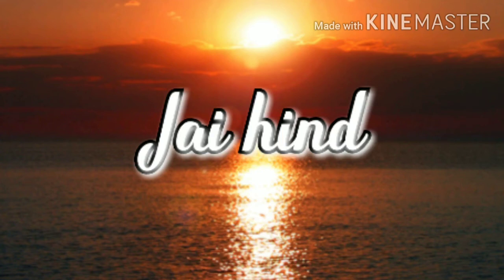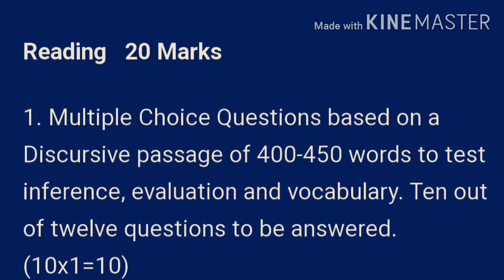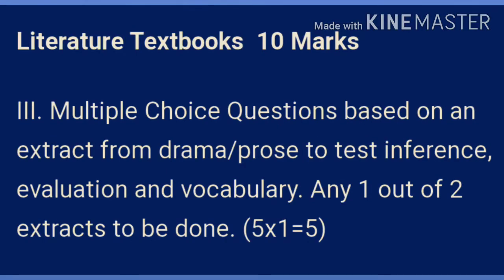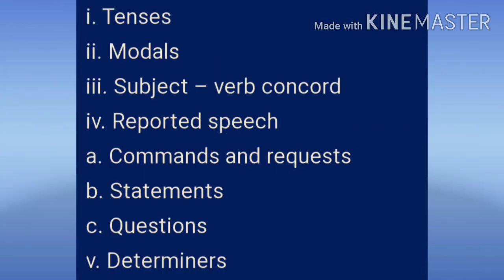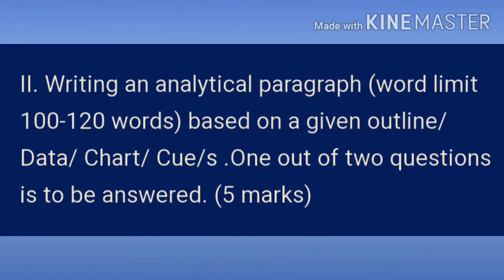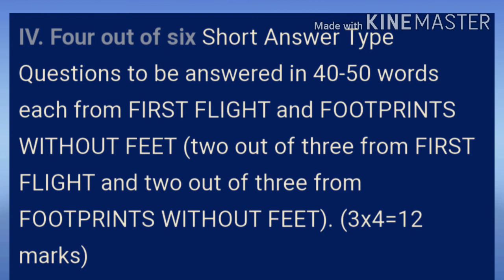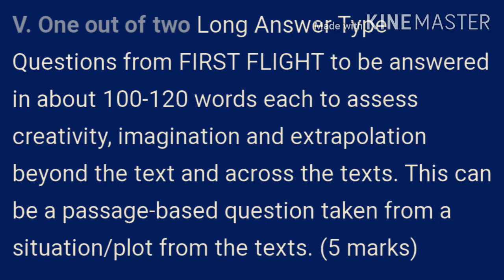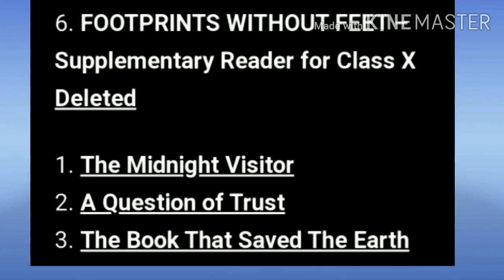CBSE class X New Question pattern 2020-2021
A lot of change has been made by CBSE in the question pattern. Through this video you can clearly understand the type of questions and the marks for each question.